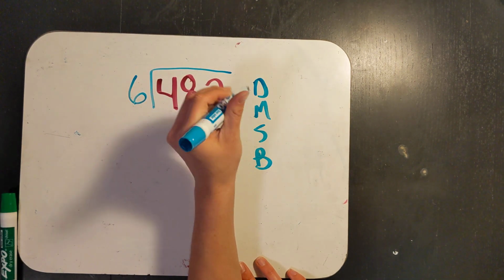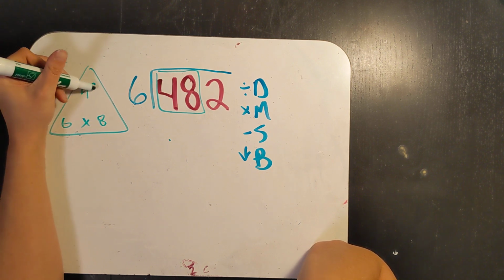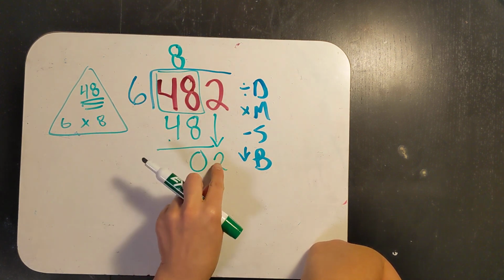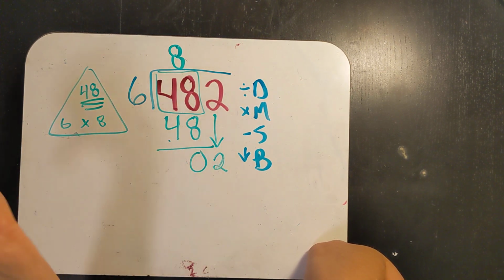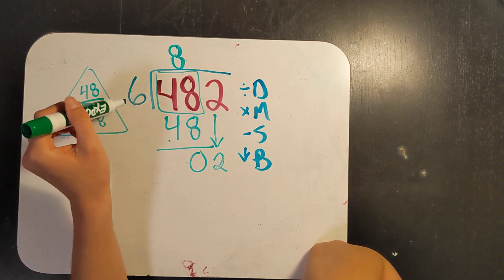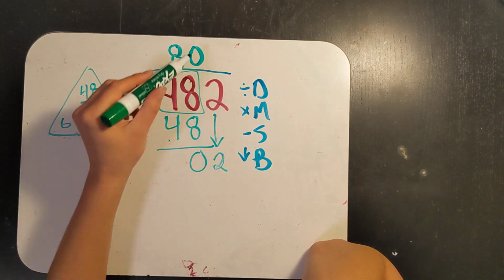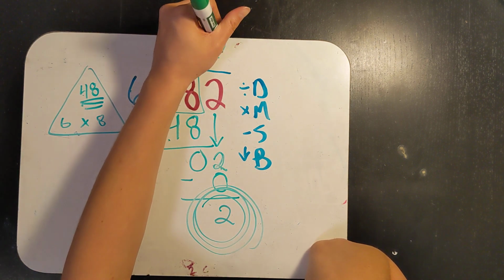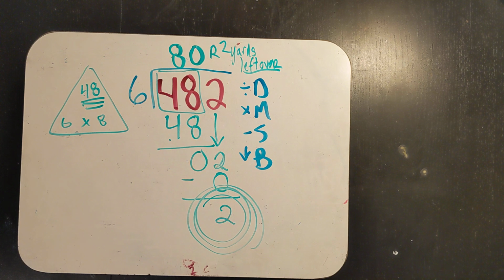pixel art 482/6 long division standard algorithm